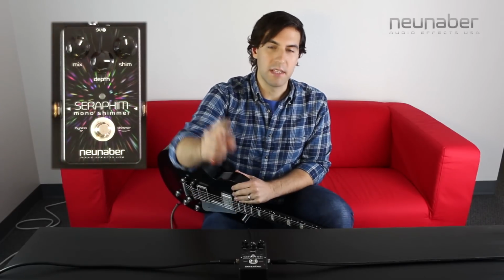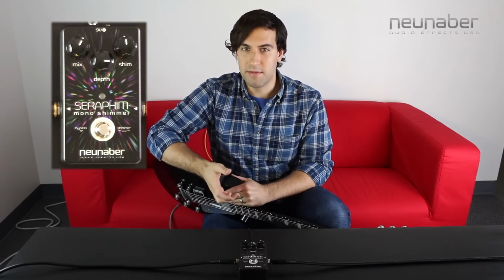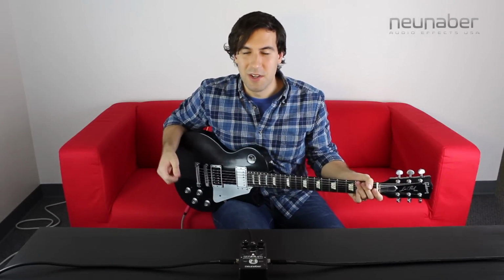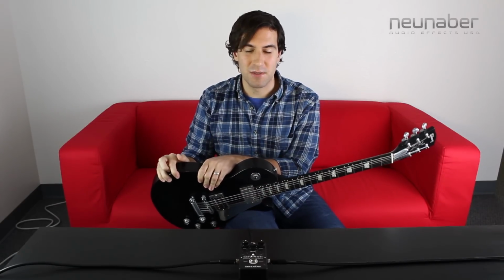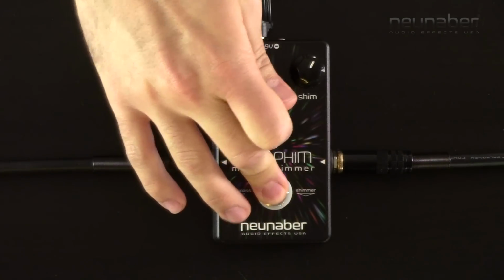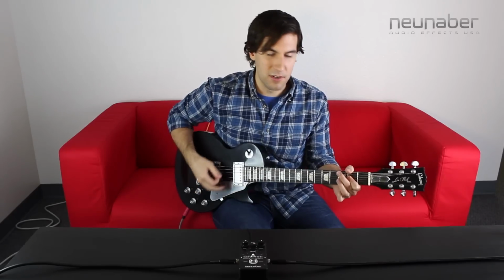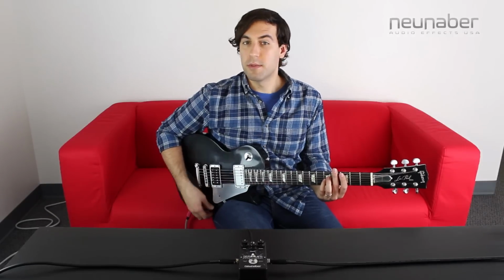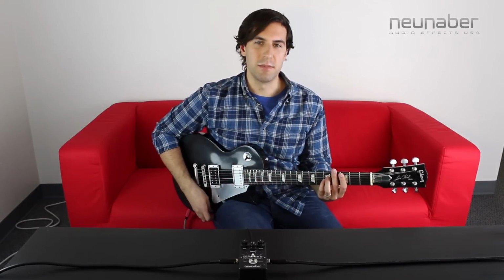Elements Collection | Seraphim Shimmer Demo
Demo of the Seraphim Shimmer pedal. Signal chain is guitar ► Line 6 POD ► Seraphim ► Zoom H5 Recorder. POD used for amplifier emulation only—no effects.

Seraphim Shimmer combines the Wet Reverb with our celebrated shimmer effect, taking the "choir of angels" sound to a whole new level! Simple, versatile controls allow you to quickly dial in your ideal celestial sound.

Even better—you can switch on-the-fly between shimmer and reverb-only with a long-press of the footswitch. It's like two pedals in one! Kick in the shimmer only when you need it—to add a little sparkle, or for a full keyboard pad effect.

A long press of the footswitch is just like setting the Shim knob to 0, and a second long press sets it back to the knob position. This results in a seamless transition between shimmer and reverb-only with no break in the effect.

Features:
- Optional true-bypass available
- Trails or normal bypass
- Mix knob adjustment from 0% to 100% wet
- Analog dry signal for low noise and zero latency
- Accepts standard 9V pedal power supply (not included)